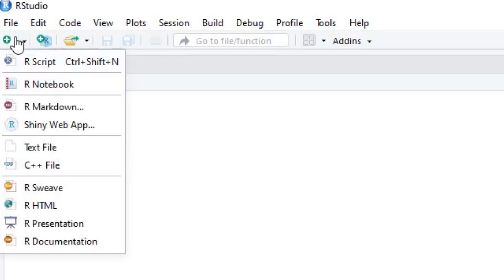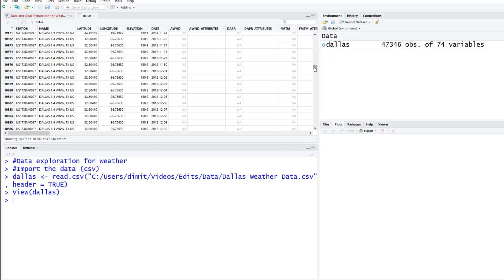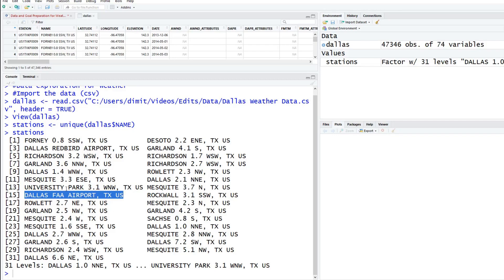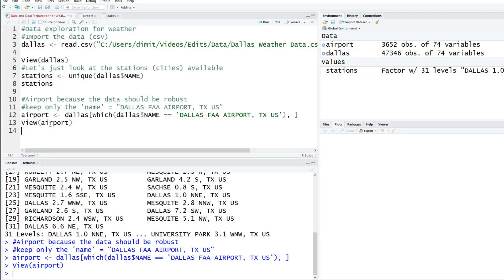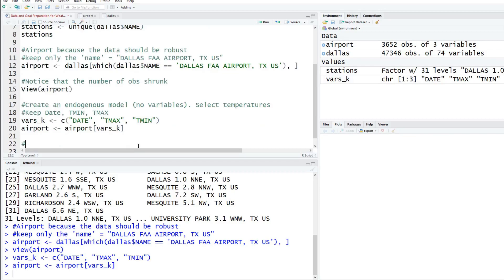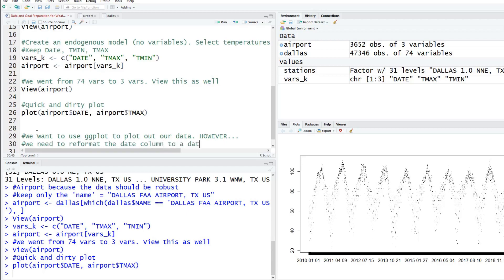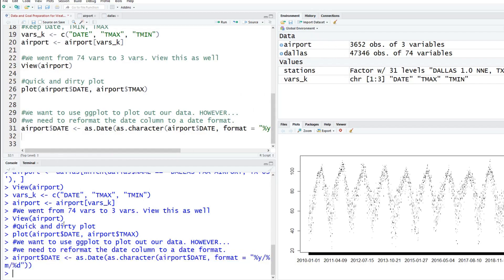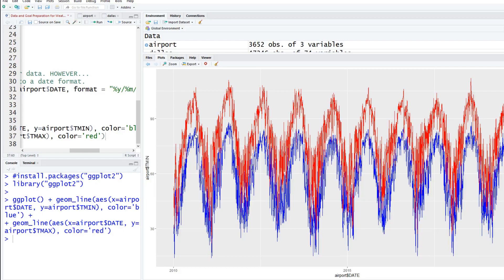TS Data Exploration (TS E14)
Using our weather data that we downloaded in the last video, we are going to do some data exploration to get started with the modeling process. This is by no means all the data exploration we will end up doing. As we move forward with model development we will consider different features within our data.

The main goal of this video is to select the data we want to model and narrow it down so we aren't overwhelmed with this large data set. Future videos will cover a few different models that could be used and a comparison of which model structures are better and why.